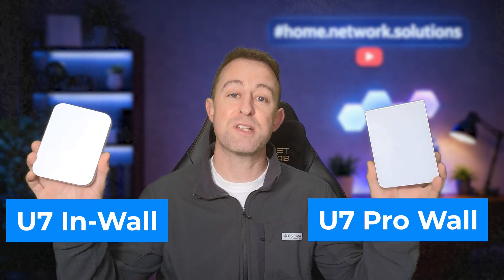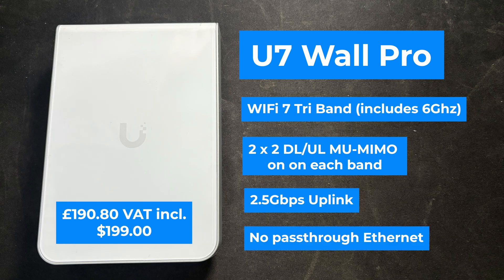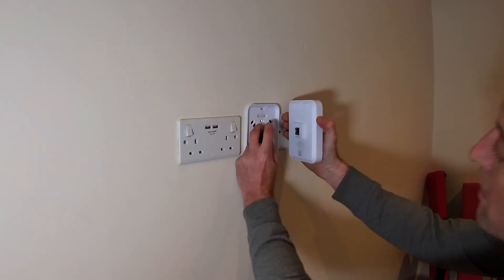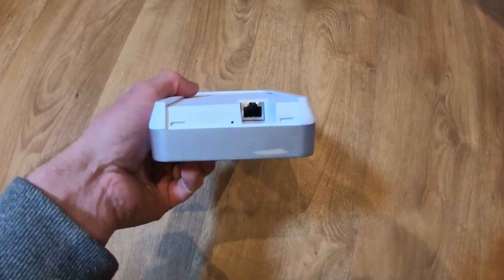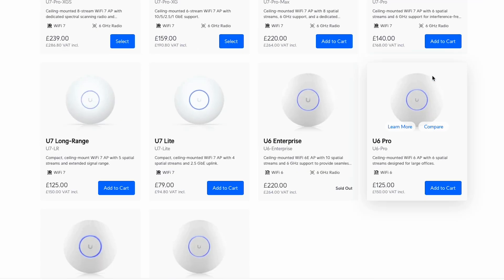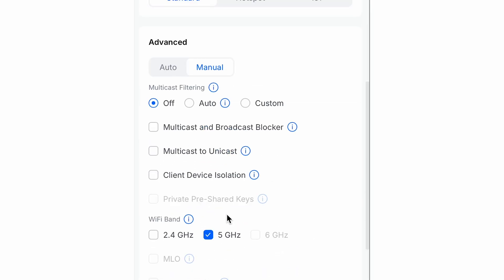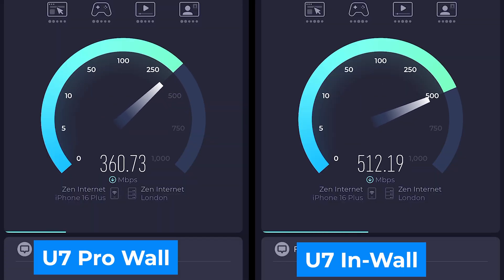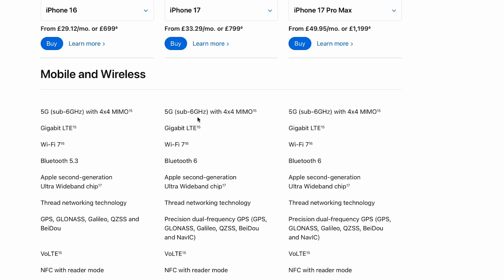U7 In-Wall vs U7 Pro Wall – Don’t Buy the Wrong One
Choosing between the UniFi U7 In-Wall and the UniFi U7 Pro Wall isn’t as simple as picking the one with the better specs.

In this video, I compare the U7 In-Wall and the U7 Pro Wall in real-world use — looking at Wi-Fi performance, 6 GHz vs 5 GHz, passthrough Ethernet ports, accessories, retrofit installs, and whether either actually makes more sense than a ceiling-mounted access point.

I also run some basic speed tests using an iPhone to reflect how most people will realistically be using these access points day to day.

If you’re deciding between the U7 In-Wall and the U7 Pro Wall — or wondering whether Wi-Fi 7 is worth it yet — this video should help you avoid buying the wrong one.

🔗 Helpful Links

(Related article coming soon)

Chapters
00:00 - Intro
00:24 - Specs
00:49 -What's the Point of an In-Wall
01:18 - U7 Pro Wall Accessories
01:30 - Better than ceiling-mounted?
01:40 - Disappointed in no Passthrough
01:54 - Speed tests
02:10 - Speed test through a wall
02:35 - Limitations of the iPhone
02:47 - Outro